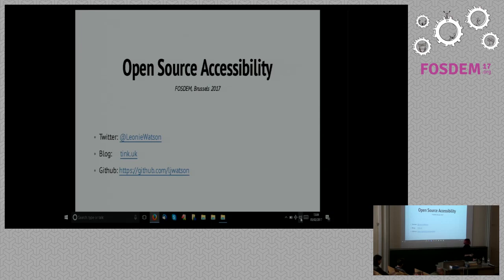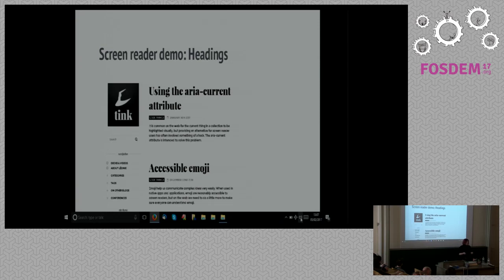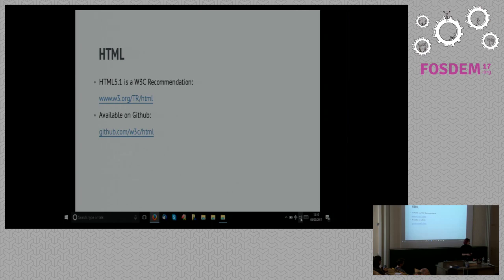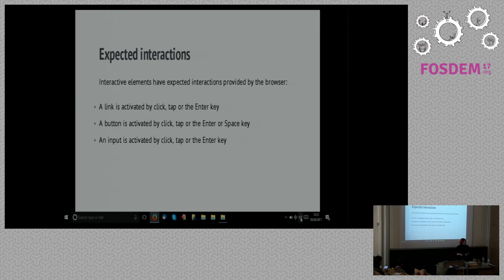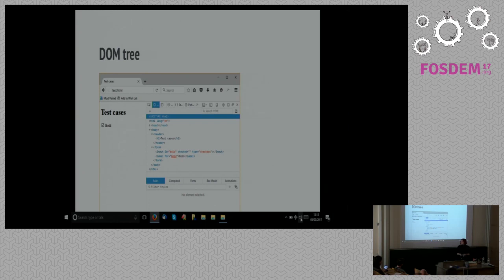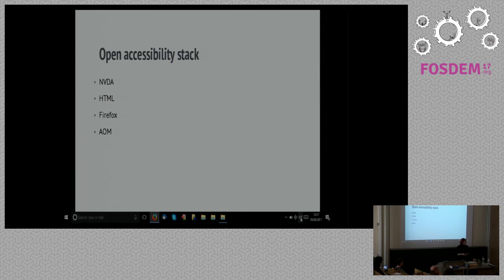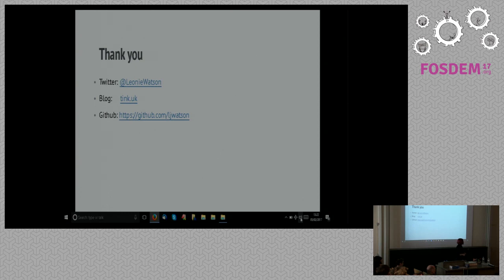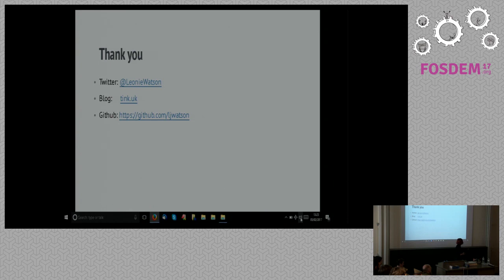Accessibility in Open Source Accessibility in Open Source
by Léonie Watson

There are many accessibility projects in the Open Source (OS) and OpenDevelopment (OD) space. Some focus on creating technologies designed to makethe web easier for people with disabilities to use, others are exploring waysto make the web itself more accessible.

This talk will look at a handful of projects including the Non Visual DesktopAccess (NVDA) screen reader, Drupal Content Management System (CMS), BrunelData Visualization, and other projects making a difference to accessibility, ,and the accessibility of the OS/OD space itself.

Léonie is Communications director and Principal engineer for The PacielloGroup (TPG, co-chair of the W3C Web Platform Working Group and member of theW3C Advisory Board, and Accessibility engineer for Government Digital Service(GDS) working on the Gov.UK platform.

Room: AW1.121
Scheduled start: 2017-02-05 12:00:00